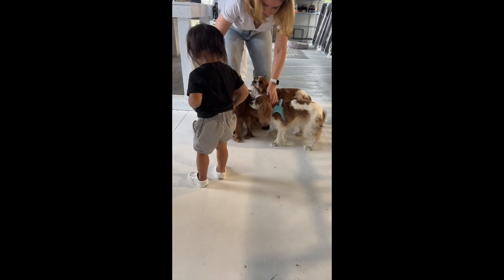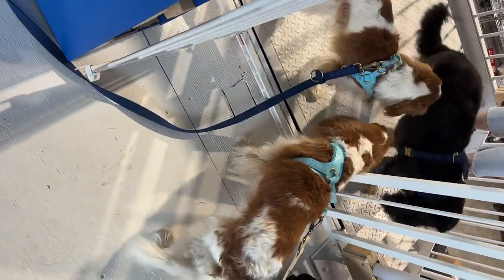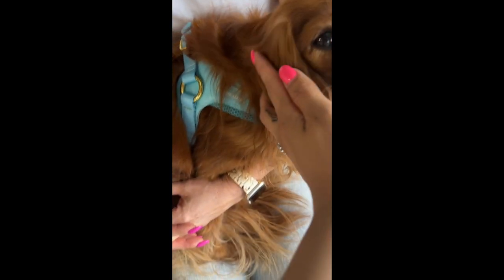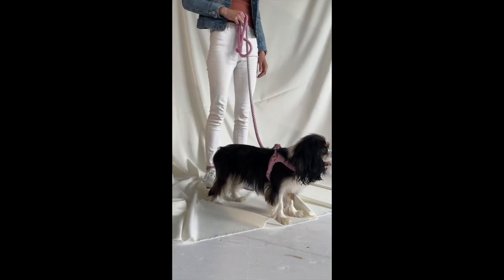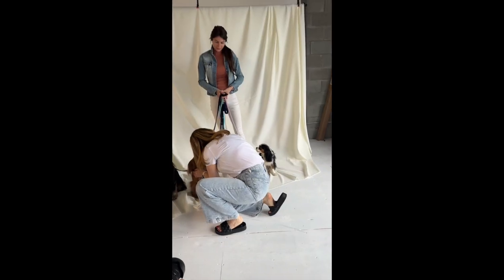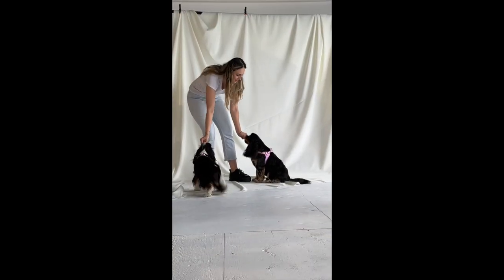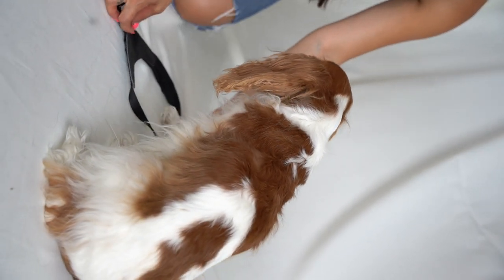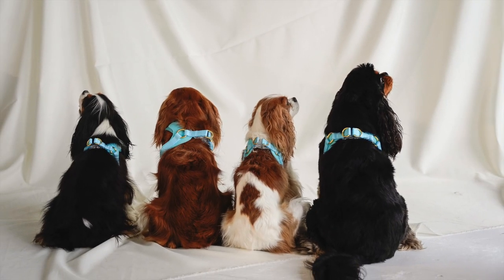BEHIND THE SCENES at a dog brand photoshoot Cavology // Cavalier King Charles Spaniel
Come with us behind the scenes at a dog brand photoshoot for a new product launch!

Herky is 20" chest, 18lbs and wears size L

Milton is 17" chest, 12lbs and wears size S

FAQs:
What do I use for filming? Mostly iPhone but sometimes DSLR is Canon Mark IV 5D or vlog cam is Canon Powershot G7X
Canon vlog camera (Amazon)
Canon vlog camera (Walmart)
Canon 5D Mark IV (body)
Canon portrait lens

Fairy lights

Favorite nursing chair

What do I use for the thumbnail? Lightroom and Canva

Where are we located? Montreal and LA

How old are Herky and Milton? Herky is 8 (18lbs), Milton is 6 (12lbs)

What carrier do you use? Sherpa carrier large

Which airline do you fly with? Air Canada

What do Herky and Milton eat? They are raw fed and eat Big Country Raw (available in Canada only)

Which pet insurance company are you using?